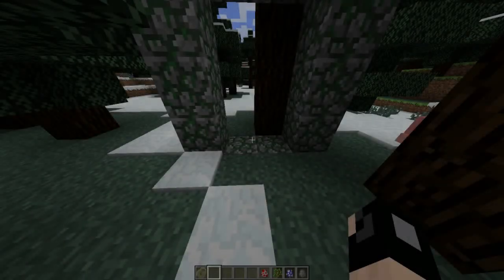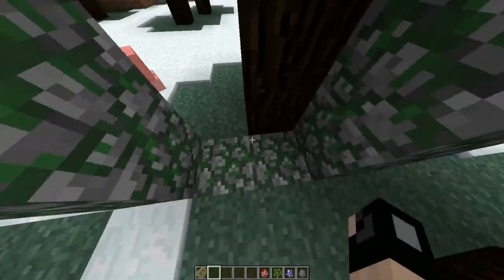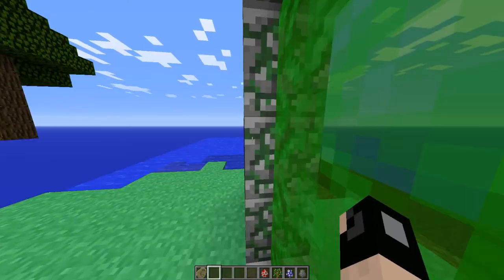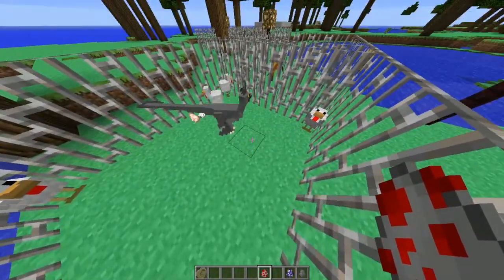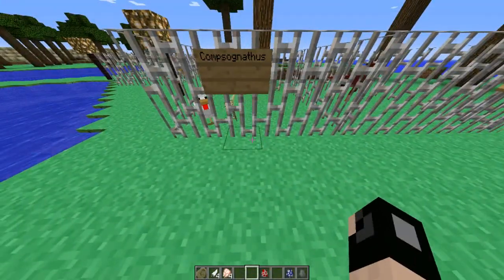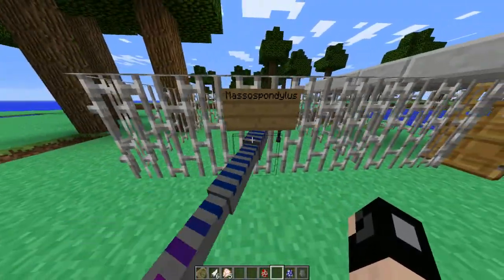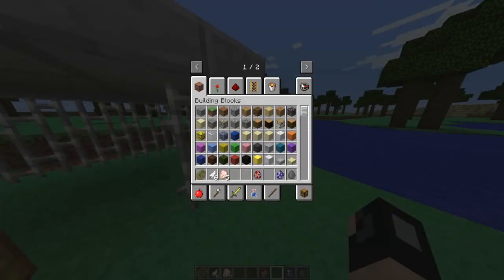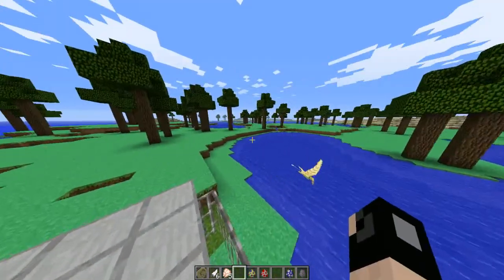Minecraft PaleoCraft Mod: Minecraft Realistic Dinosaurs ( Minecraft Mod Showcase )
And if you would like to see more content like this and more. Thanks!